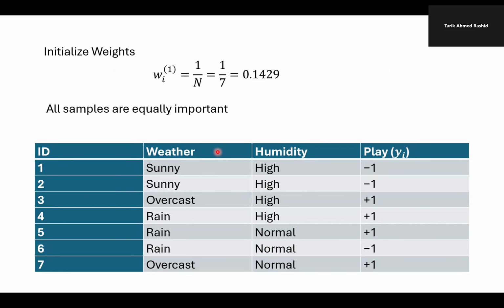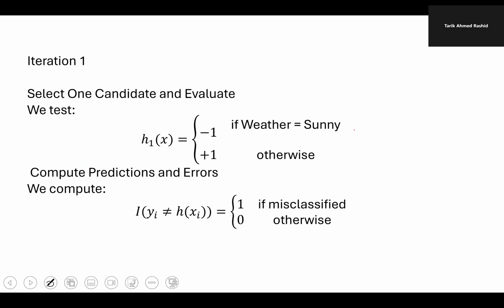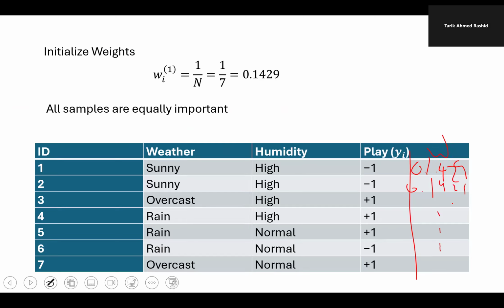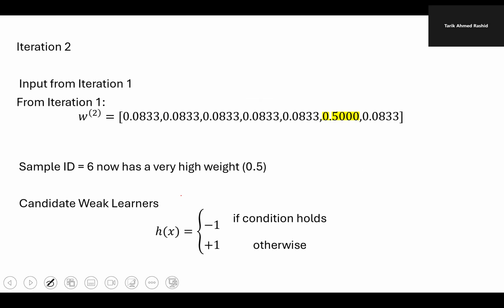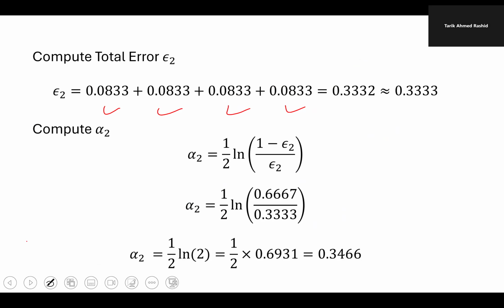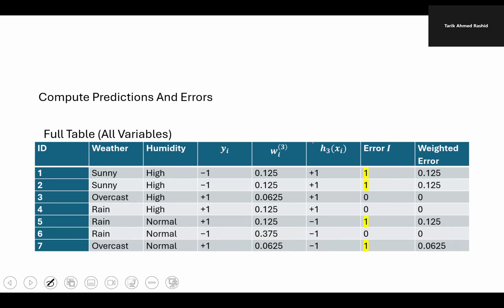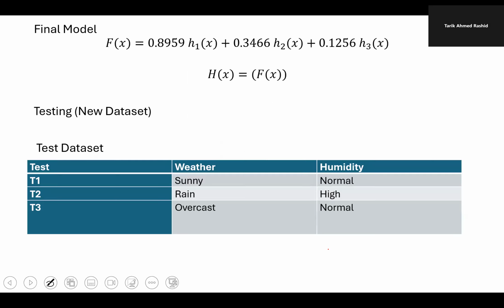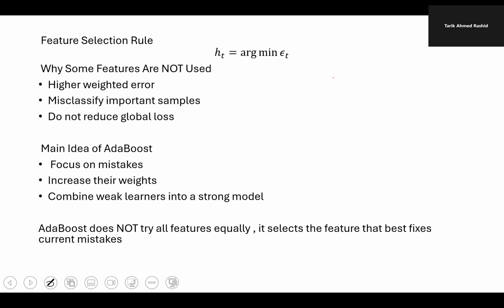Adaptive Boosting Algorithm Tutorial: Practical Implementation & Numerical Example: Part 2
In this video, we cover the practical step-by-step numerical implementation of the Adaptive Boosting (AdaBoost) algorithm for machine learning and artificial intelligence.

Building on the theoretical concepts from Part 1, we work through a full hand-calculation example with a 7-sample dataset using features like Weather and Humidity to classify binary outcomes (+1 / -1).

What you'll learn in this tutorial:
- How to initialize sample weights (W_i = 1/N)
- Defining weak learners (Decision Stumps)
- Computing classification errors and learner importance weights (Alpha / α)
- Calculating the normalization factor (Z) and updating sample weights across iterations
- Combining weak classifiers into a strong ensemble prediction model
Speaker: Prof. Dr. Tarik A. Rashid
Subject: Advanced Artificial Intelligence / Machine Learning Ensemble Methods